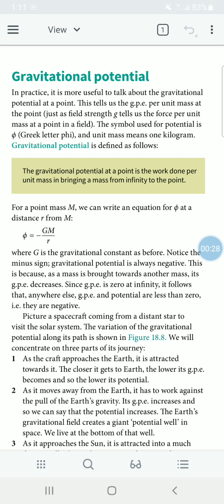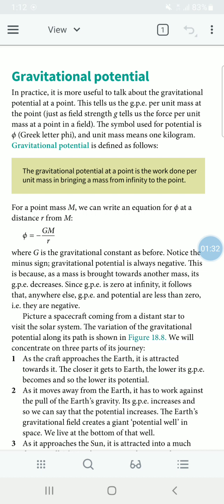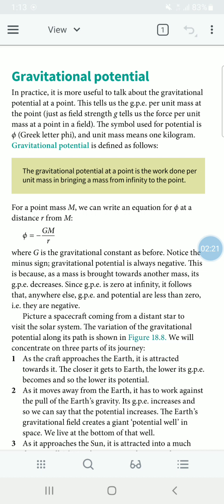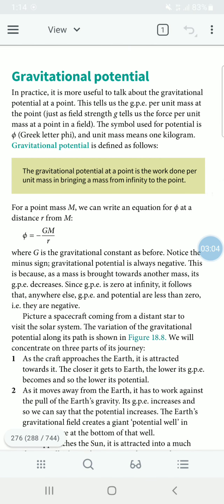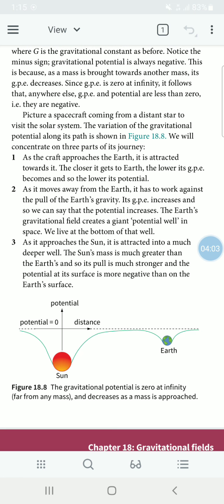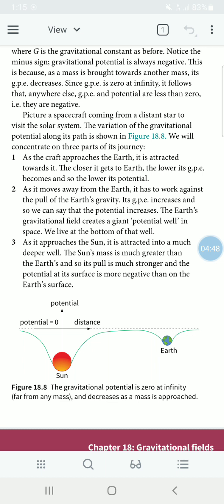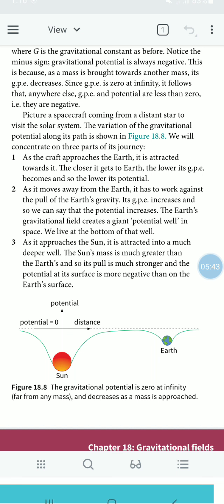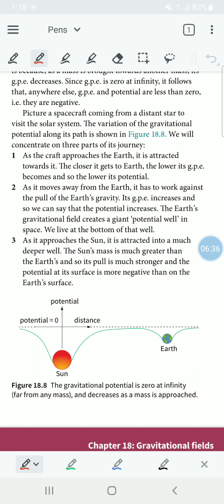Physics Chapter 18 Theory 5